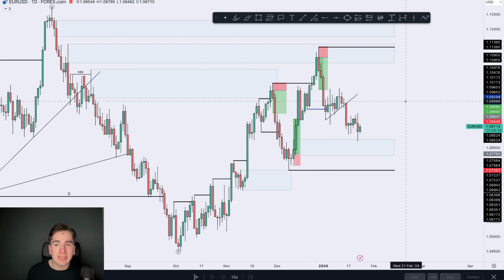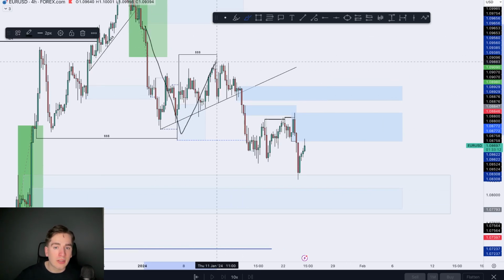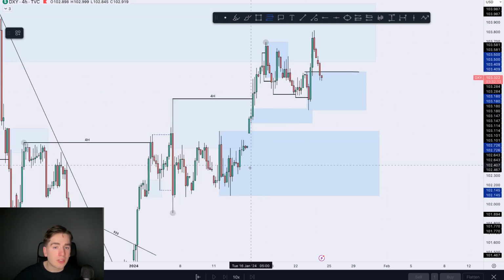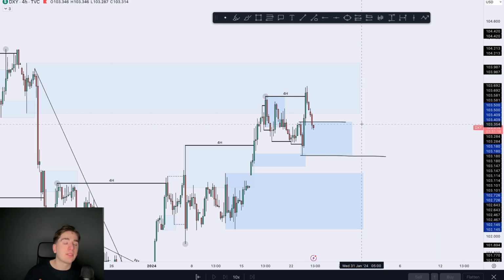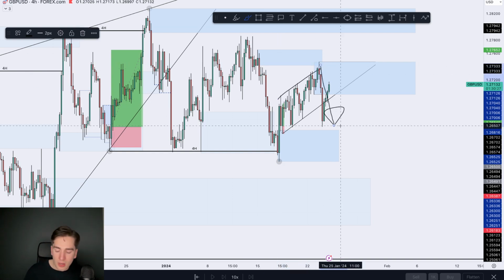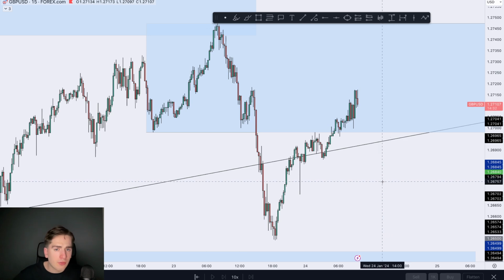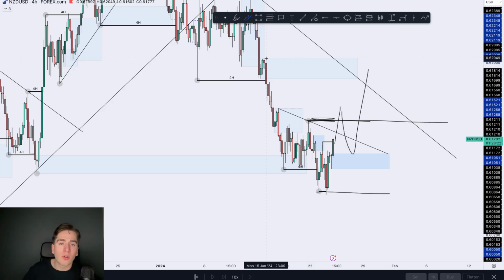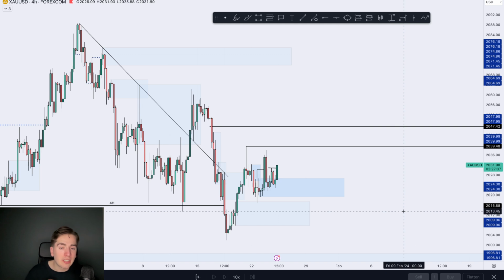Forex Market Analysis - EURUSD, GBPUSD, GOLD, AUDUSD, NZDUSD & DXY - Volume 342.